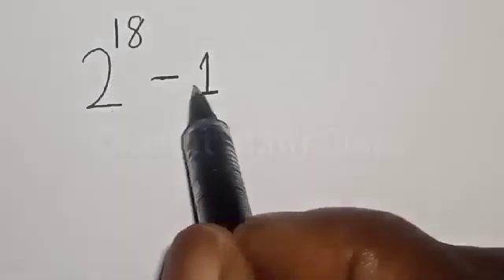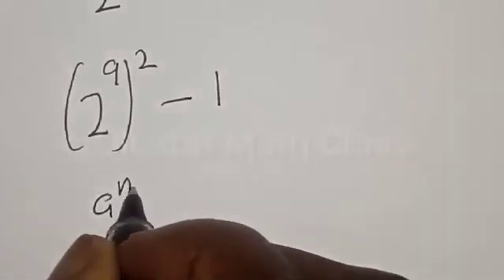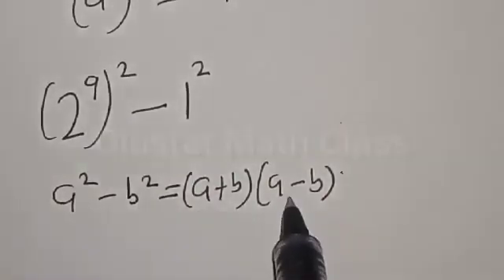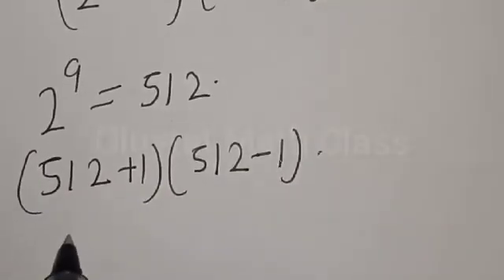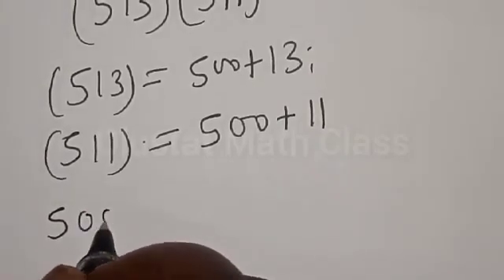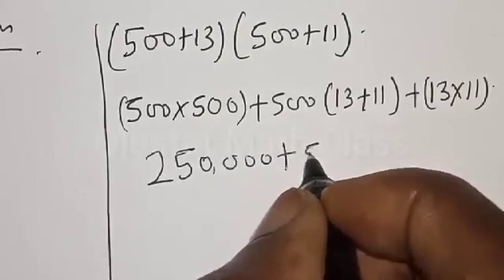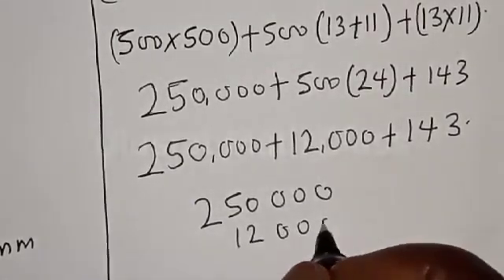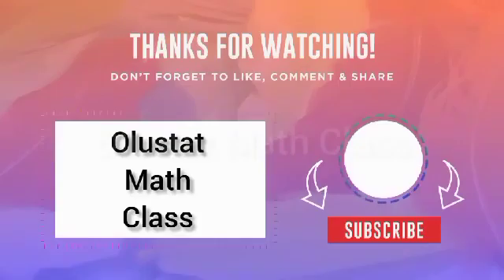A Beautiful Math Olympiad Problem 2^18-1=? | Fast Method...